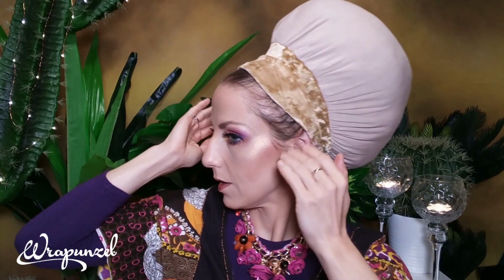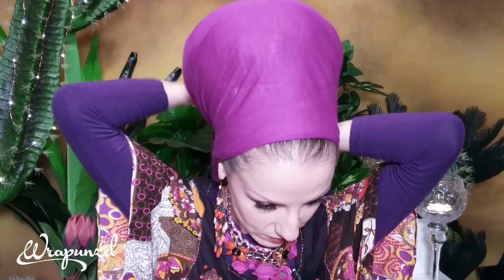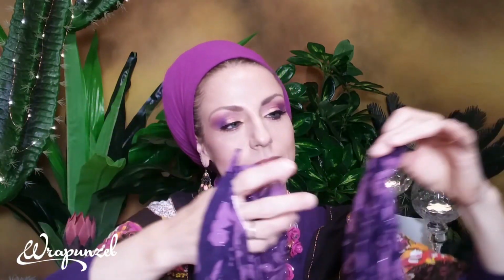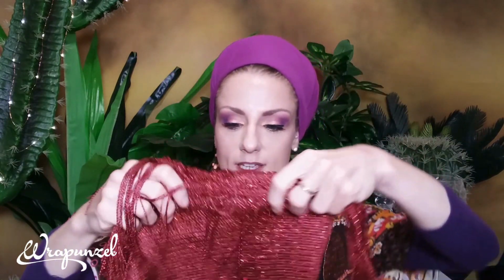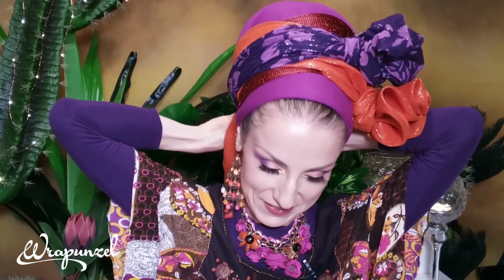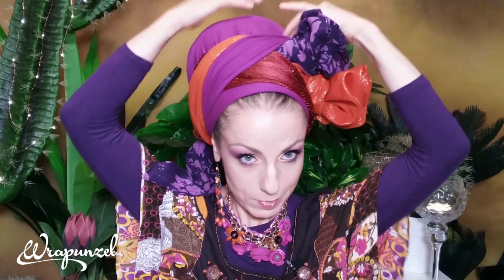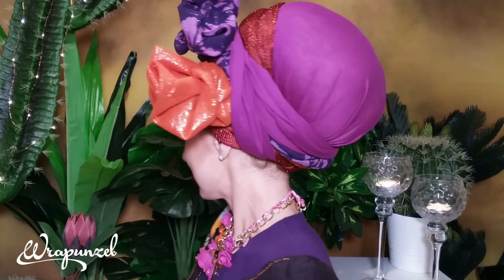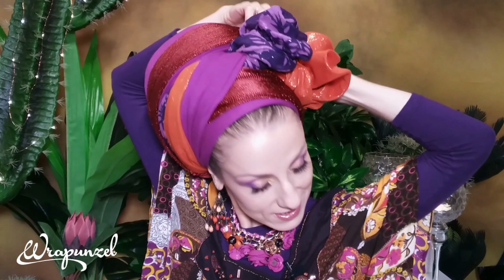Leorah's Floral Ornament & Criss Cross Turban Wrap Tutorial! Wrapunzel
We believe that every woman is infinitely beautiful, and that this beauty can be expressed through the art of head scarves.  Created in 2013 by Andrea Grinberg as a resource for married Jewish women, Wrapunzel has since grown into an international revolution with contributors worldwide, connecting women from different backgrounds, cultures, religions, and generations.   We want you to feel beautiful whether you wrap for spiritual, health related, or for fashion reasons. Our goal is to help women discover their internal depth, happiness, and inspire others around them do the same. Join the Wrapunzelution!